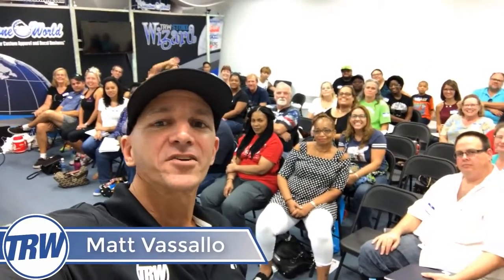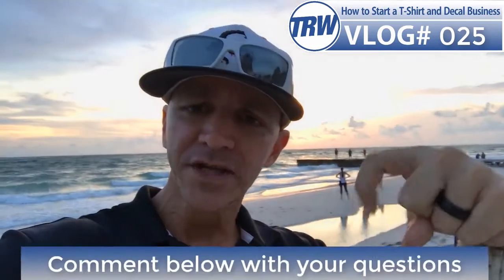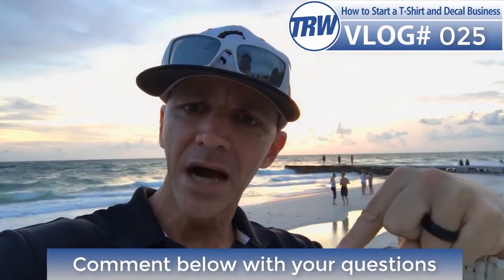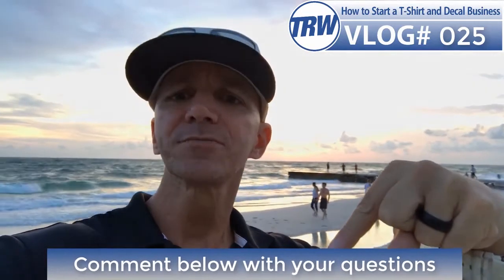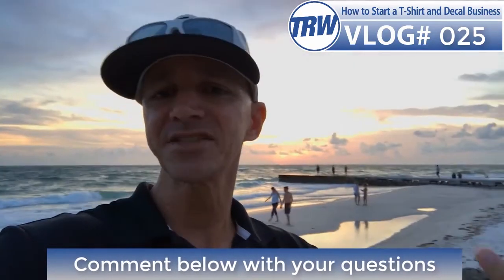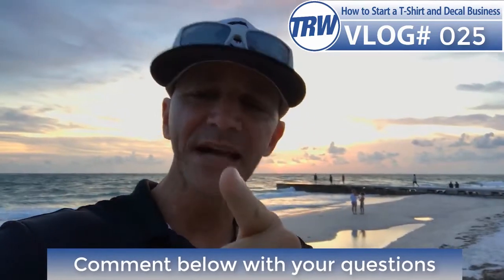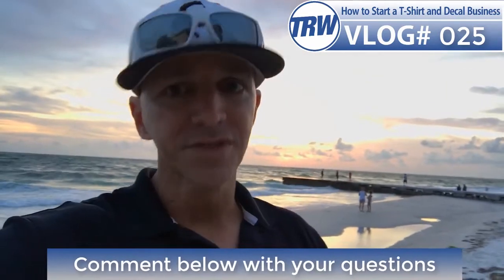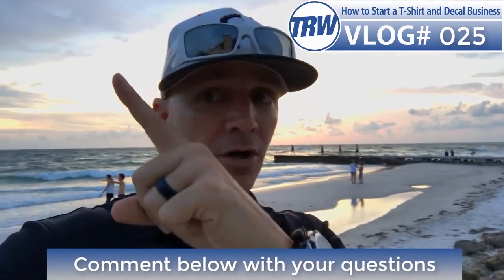Avoiding Shrinkage when Pressing a Multi-Color HTV Shirt Design | askmatt | 025